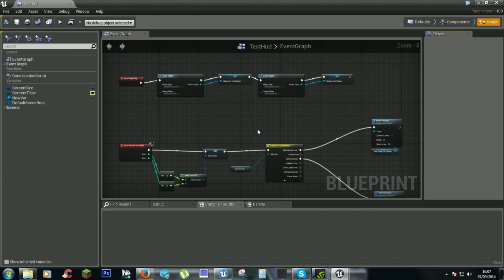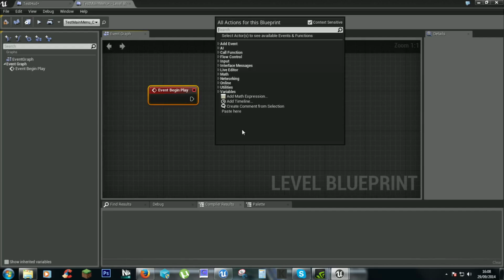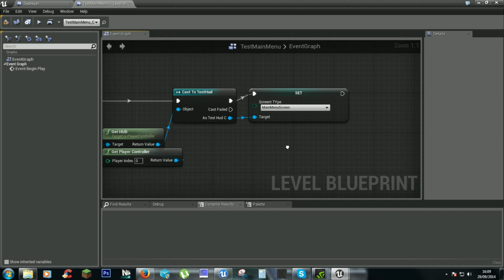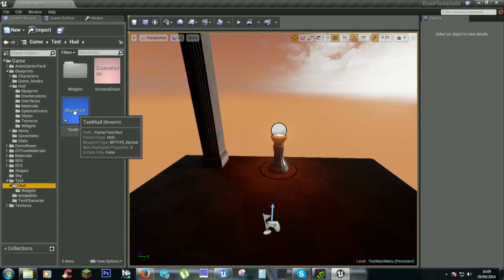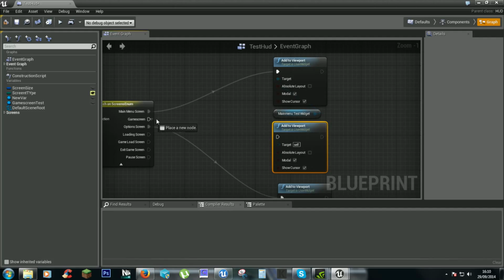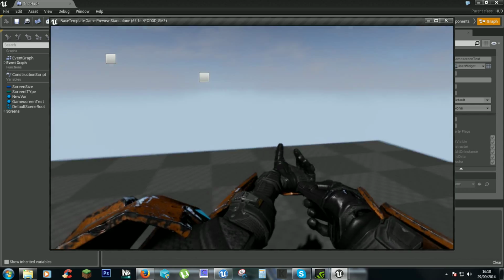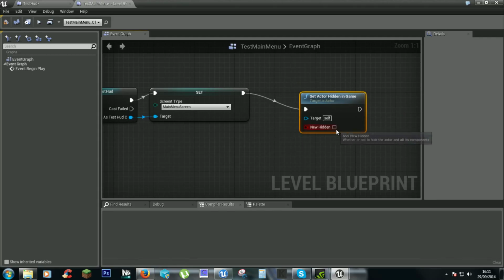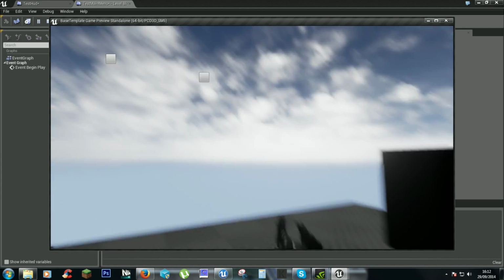Unreal engine 4 UMG - 8 - Main menu to Game screen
this video shows how to get the game screen up and running from the main menu and also how to hide your character on the main menu.

Sorry for the odd sound artifact, the mic is on the blink :(